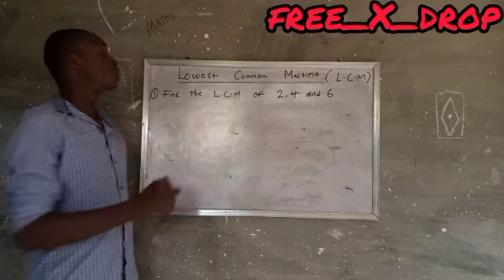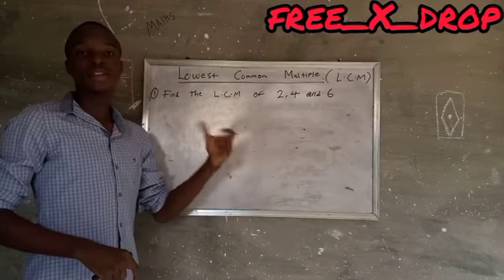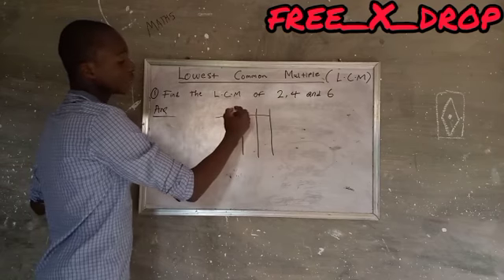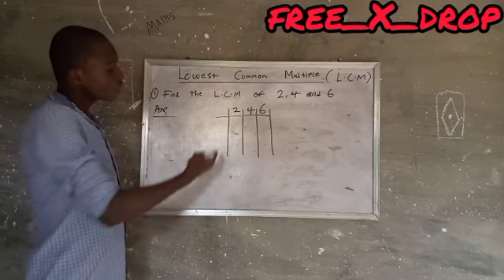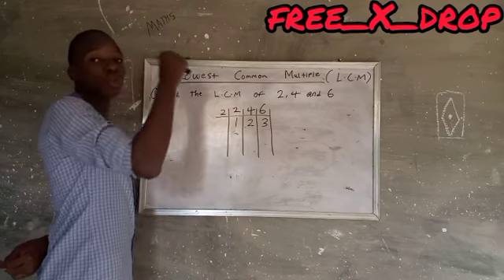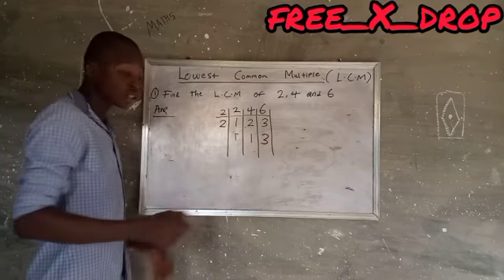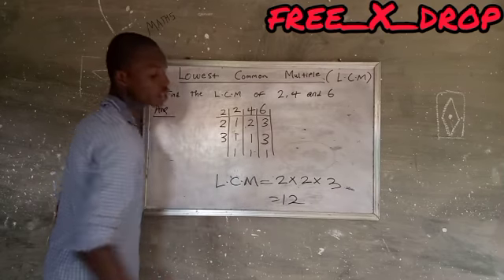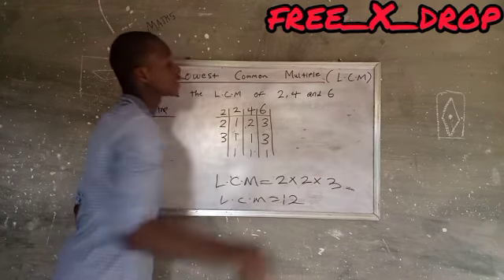L . C . M ( Lowest common multiples )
lowest common multiples ( L.C.M ): This video was created to teach young students on how to find the lowest common multiples in mathematics , not only for kids ( pupils ) but as many that fancy the knowledge and need to get it running in their veins , Enjoy Learning ...